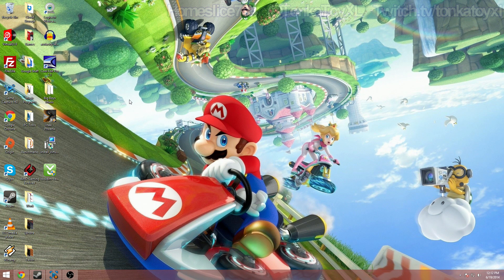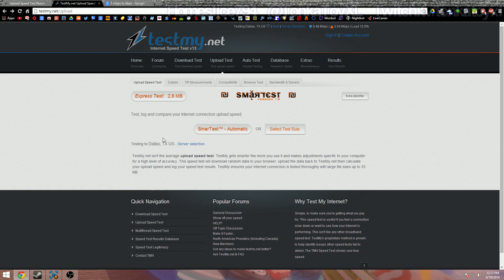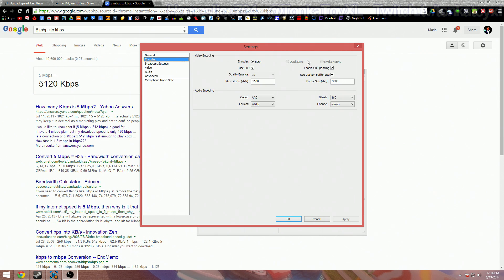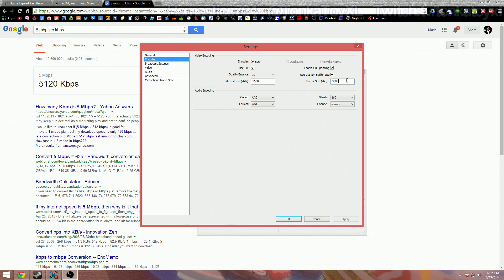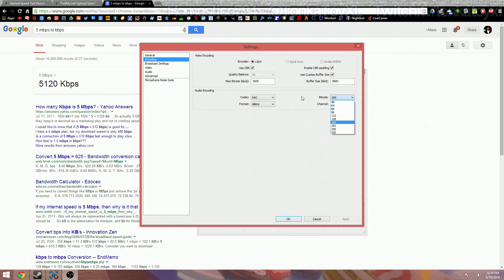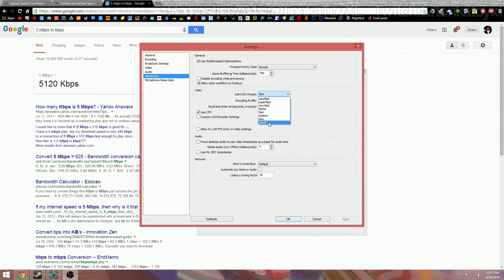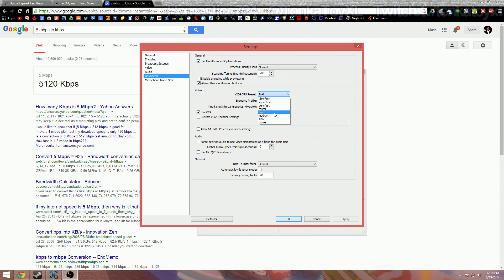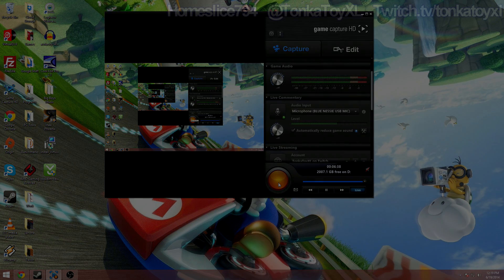Lag free - Correct Video Settings for OBS Streaming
My Other Social Media Networks